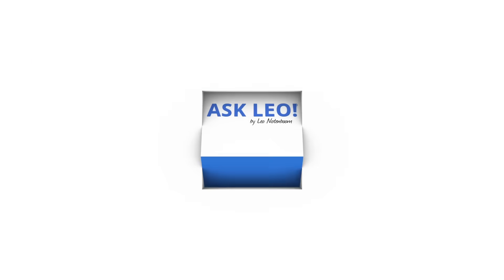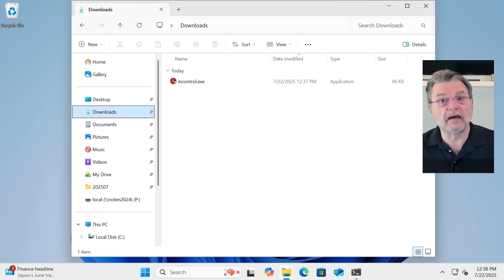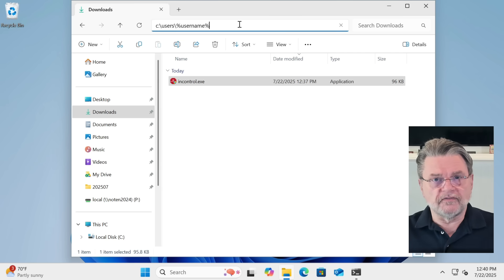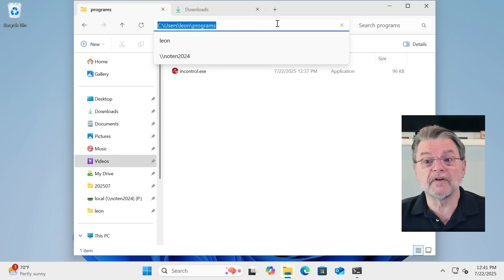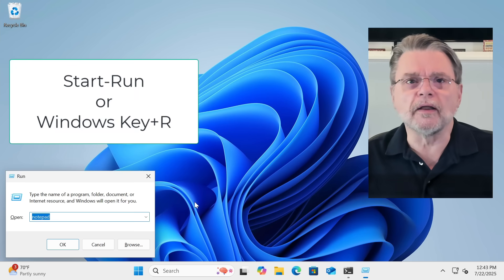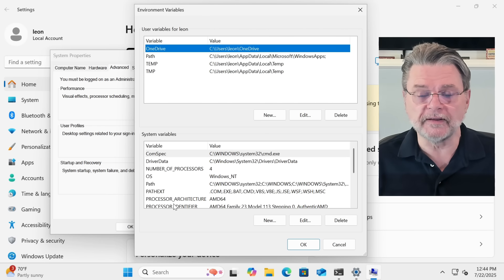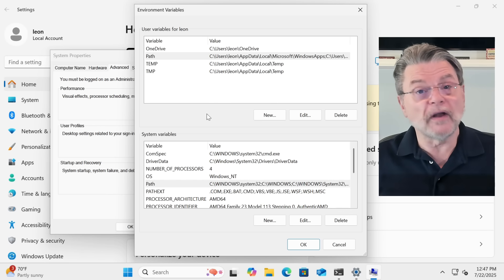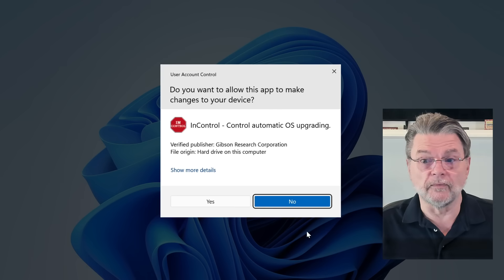Where Should I Put .EXE Files?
☑️ Where to put a .EXE file so it works best? It’s not one-size-fits-all. From quick one-time runs to syncing across devices, I'll break down your options and show you the smart, safe ways to store and use portable programs on your PC.

Chapters
0:00 Where Should I Put .EXE Files?
0:35 Downloading an exe file
1:30 Using an exe file from your downloads folder
2:15 Using Command Prompt
3:10 Save for multiple uses
5:00 How to use the program
5:20 Run it from Command Prompt
6:25 Tell Windows about your folder
12:30 Using a program on multiple machines